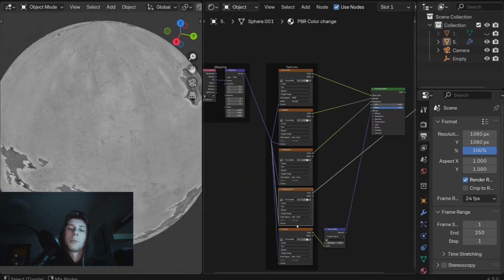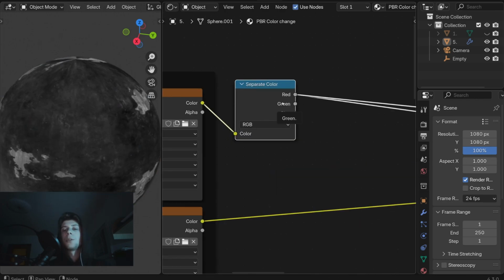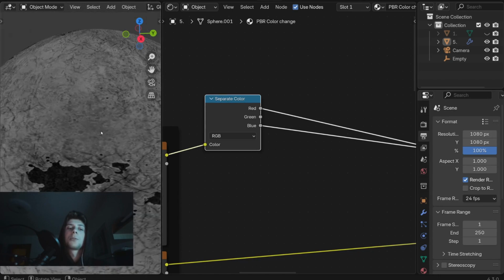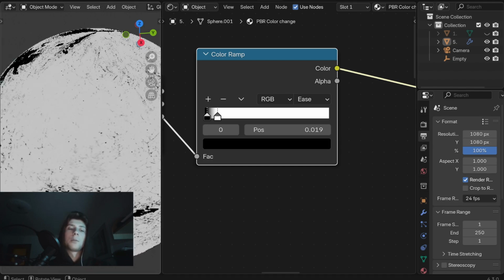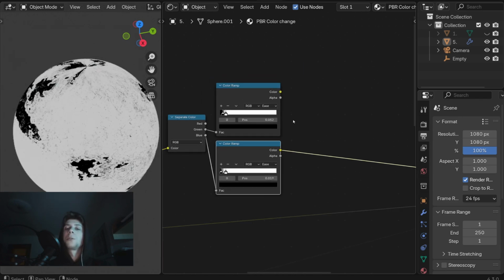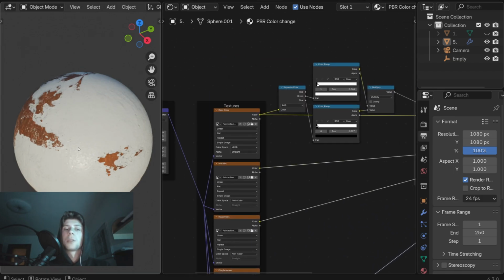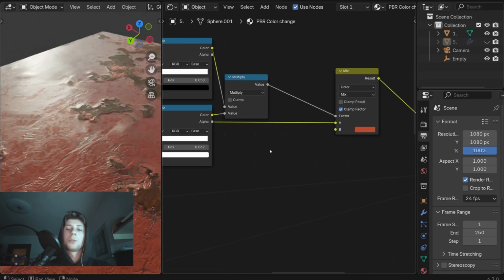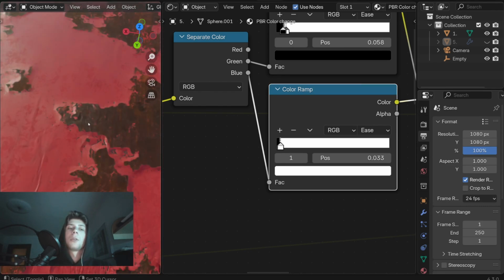Changing Material Colors with Nodes!